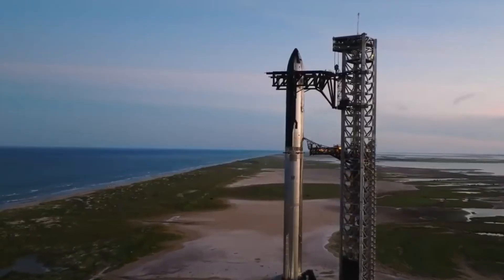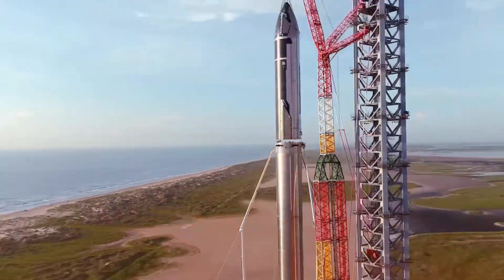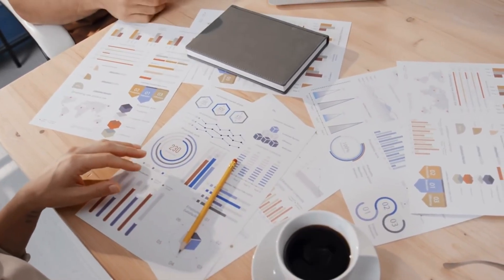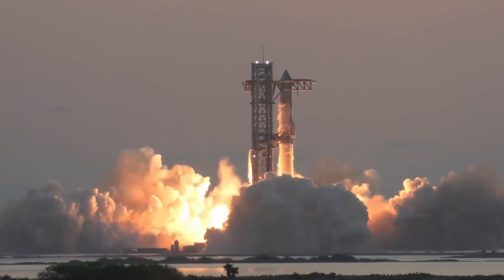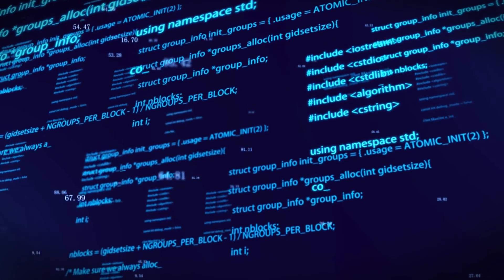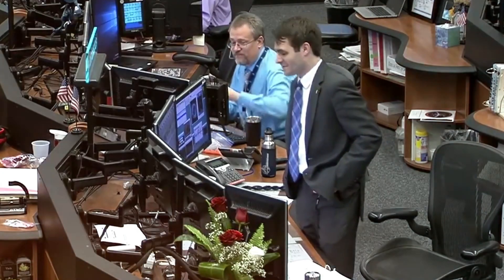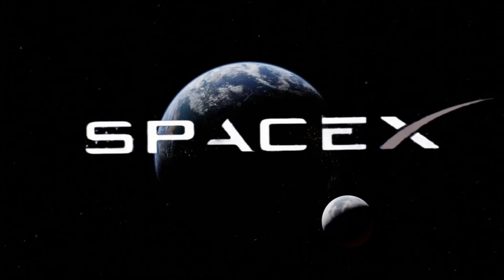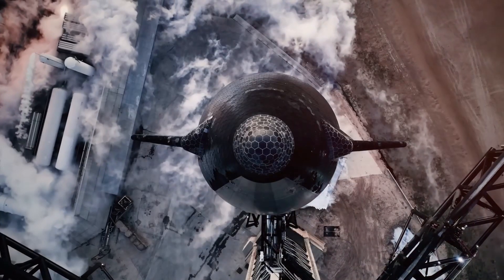SpaceX Just Shocked: Flight 6's New 17,700 Heat Shield Design & Launch Plan TERRIFIES Space Rivals!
SpaceX's revolutionary new heat shield design for Starship Flight 6 has sent shockwaves through the aerospace industry! With an unprecedented 17,700 thermal protection tiles and advanced launch protocols, Elon Musk's latest innovation isn't just breaking records - it's rewriting the rules of space exploration. While competitors scramble to catch up, this game-changing technology promises to transform our journey to Mars and beyond.
⏱️ Key topics with timestamps:
0:00 - "BREAKING: SpaceX's Flight 6 Launch Window FINALLY Revealed!"
1:28 - "EXPOSED: Ship 31's Revolutionary Design Changes That Shocked The Industry!"
3:33 - "LEAKED: Booster 13's Secret Weapon That Left Competitors Stunned!"
6:37 - "UNVEILED: SpaceX's Military-Grade Launch Prep System - 350,000 Gallons Of Pure Power!"
7:31 - "REVEALED: Blue Origin's Desperate Move - 10,000 MPH Engine Push To Catch Up!"
9:06 - "ALERT: China's Space Shuttle Clone Takes An Unexpected Turn!"
10:44 - "COUNTDOWN: B13's Final Assembly Begins - The Most Critical Phase Yet!"
12:32 - "EXCLUSIVE: The Hidden Teams Behind SpaceX's Most Ambitious Launch!"